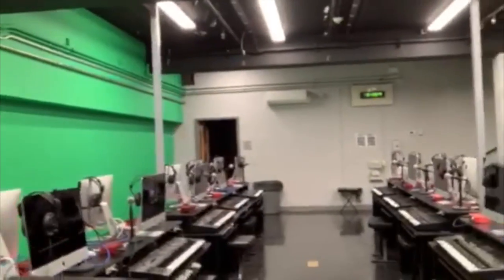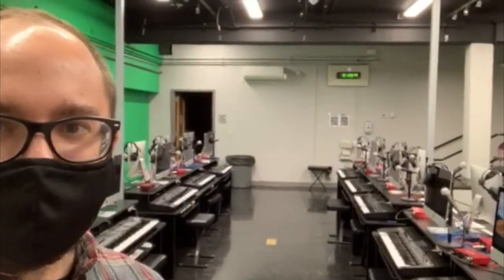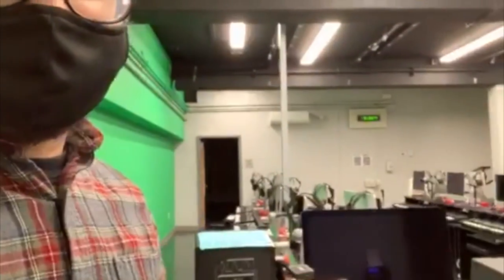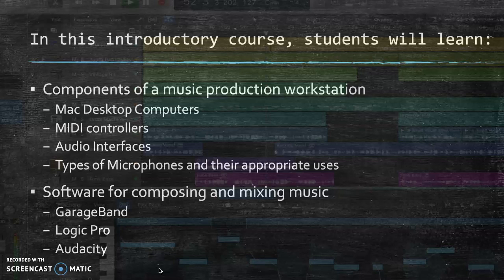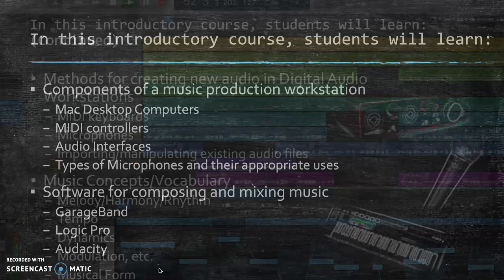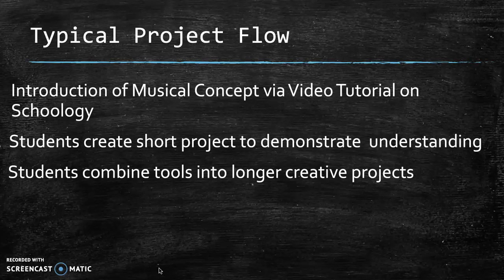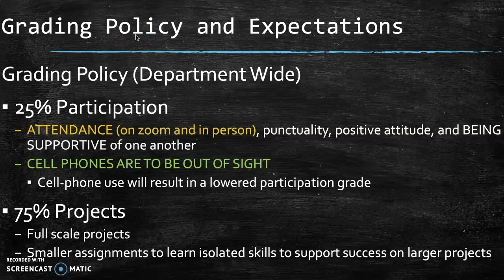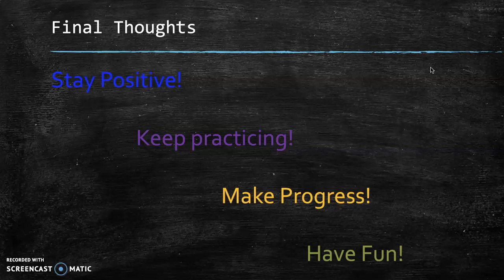Music Technology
Open House Video Presentation
Music Technology Period 6